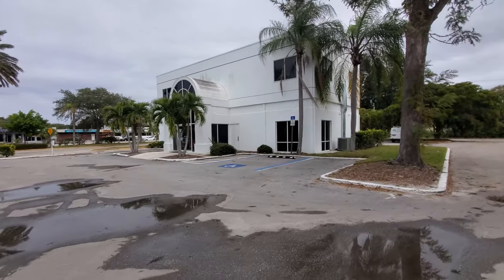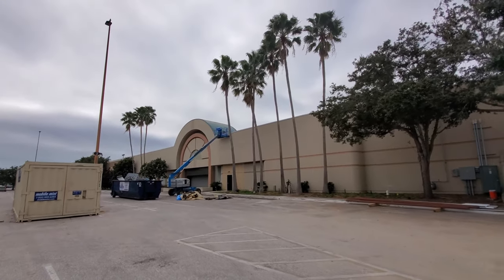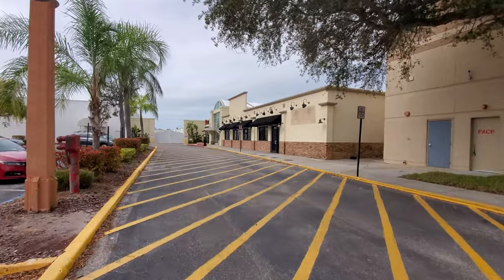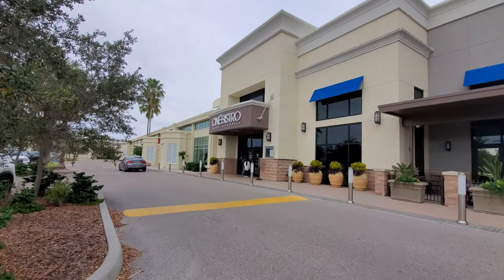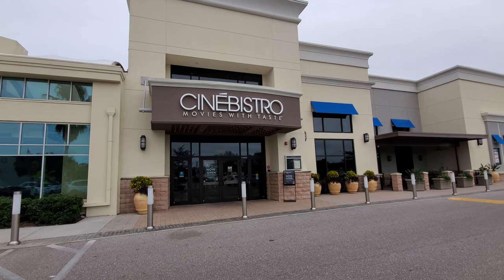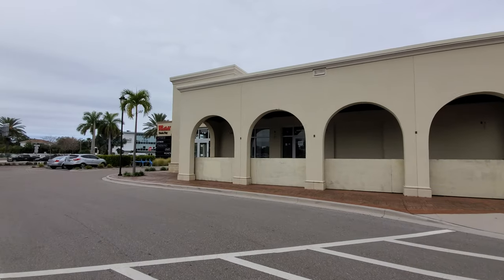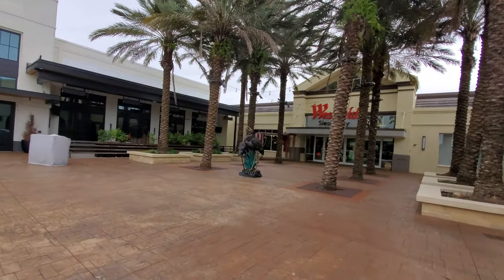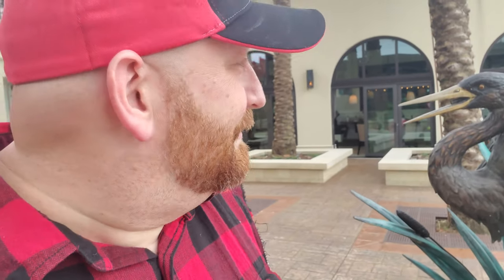DEAD MALL - WESTFIELD SIESTA KEY - SARASOTA FLORIDA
Catman Mark Blanchard    Bryan Copeland
Andy Pritchard
Marion LaRose - Life Unboxed on YouTube
Lenneard Wunnink & Simone Nijman - Made By Siem on YouTube
Scott & April                          xthexjanitorx
Bryan Copeland                    Jodie Turner